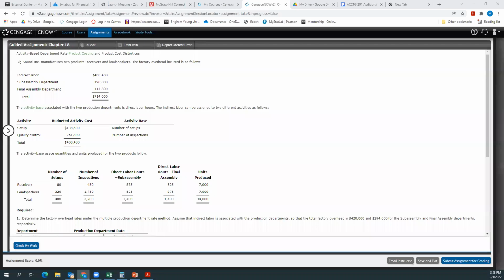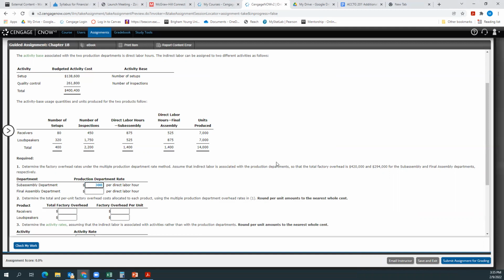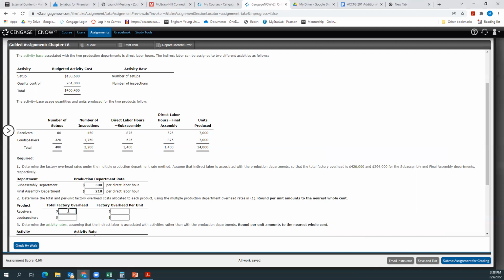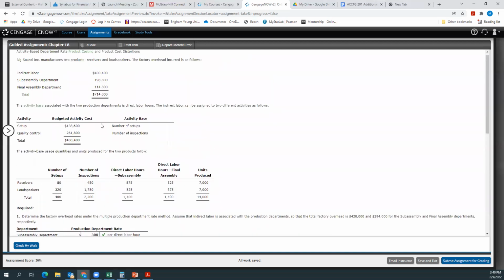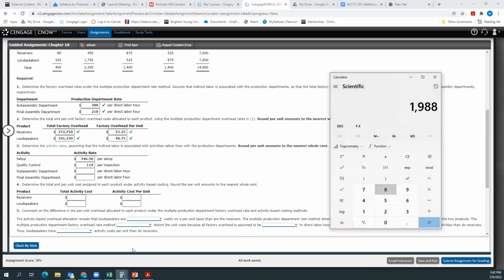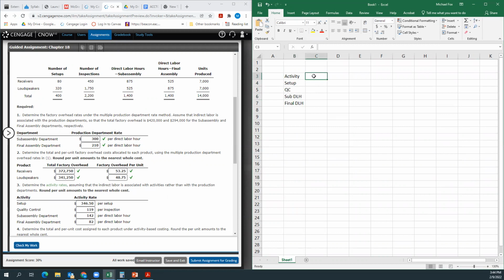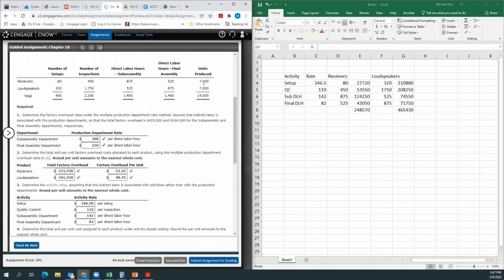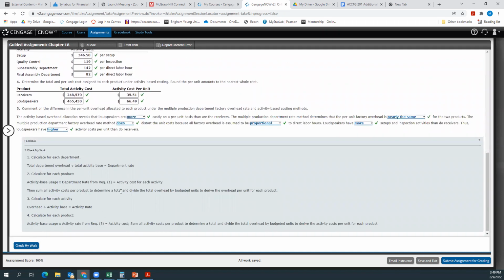BUA 243 Chapter 18 Guided Assignment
This video shows a step-by-step walkthrough for Cengage Publishing's Warren, Jones & Tayler Financial and Managerial Accounting 15th edition PR.18.03B Activity-Based Department Rate Product Costing and Product Cost Distortions. Algorithmic problems will have different numbers, but the steps followed should be helpful to help you learn the concepts and processes of solving the questions.